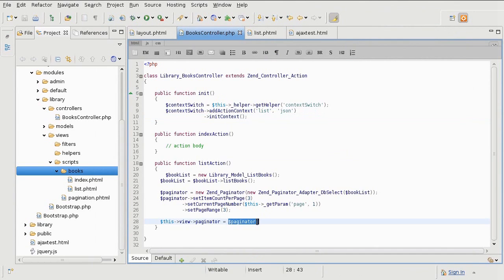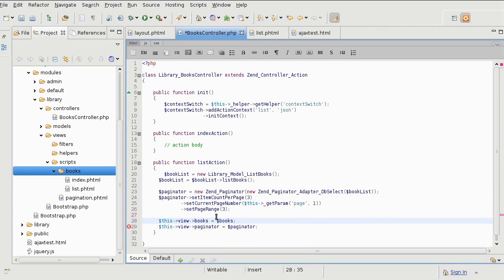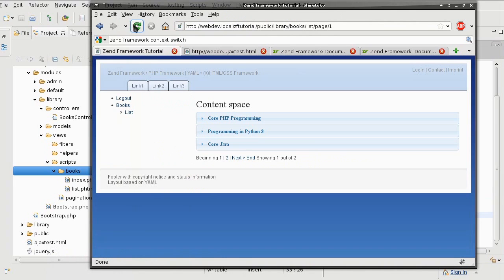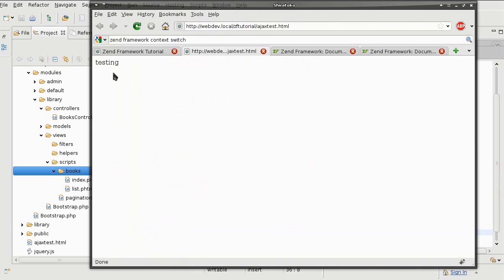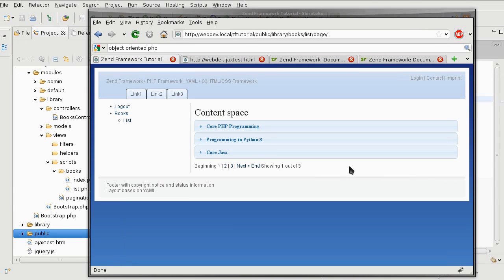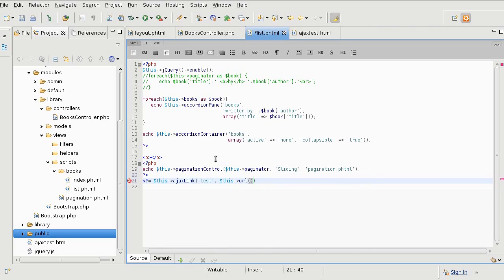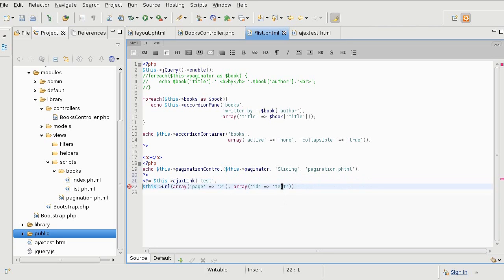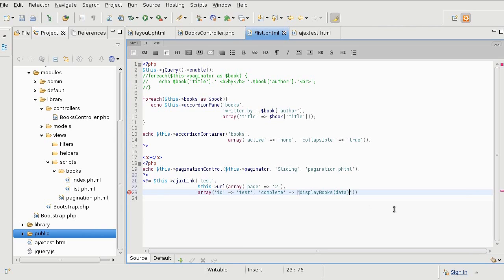Zend Framework 1.9 tutorial 14: ajax requests part 2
Prepare controller to accept AJAX request using action context switcher action helper.  Will generate JSON object which is picked up by jQuery front-end and applied to the page.